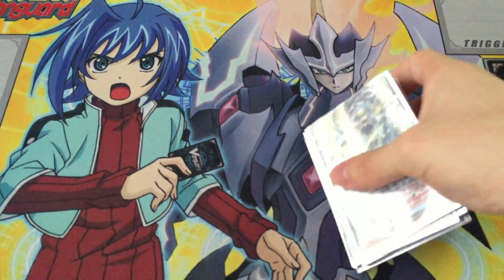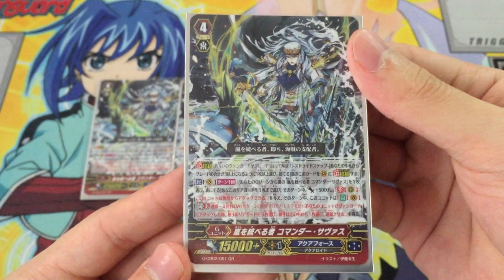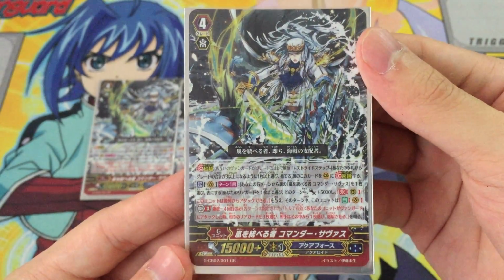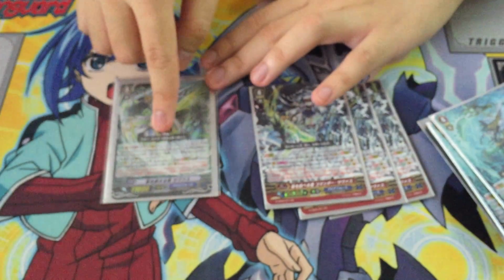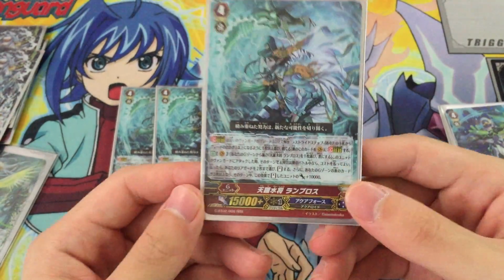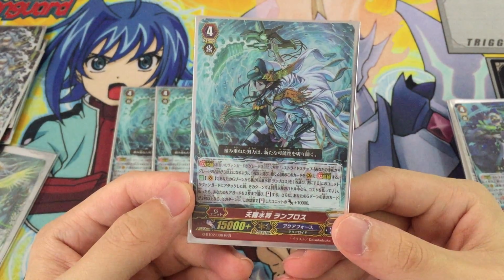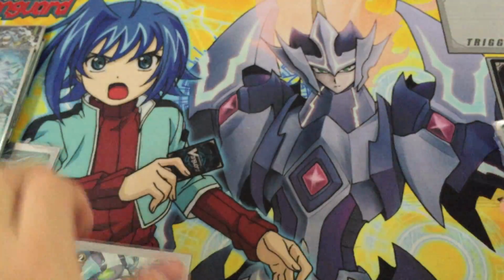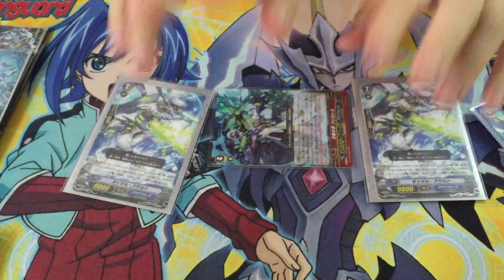Cardfight Vanguard Deck Profile: Aqua Force Thavas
Deck profile/Interview on the Runner-up Champion during the Singapore Asian Championship : David! Also comes with the 16 G-Unit Update! So you guys who are finding ways to Upgrade your Aquaforce, this is the video!
Lets be Friends on facebook!